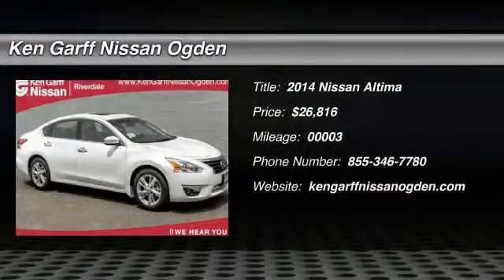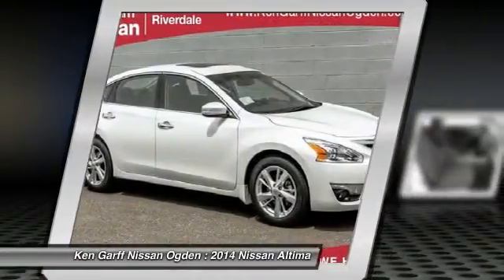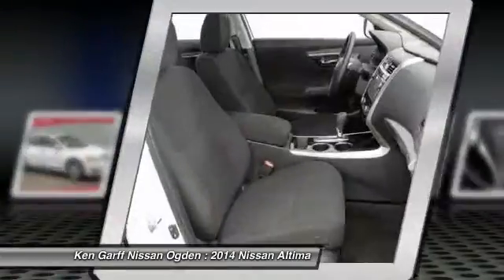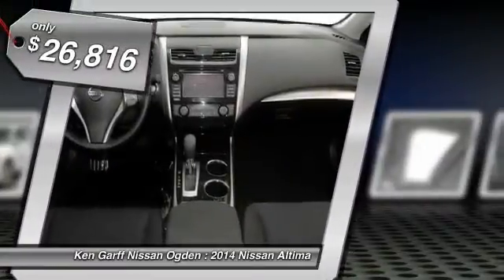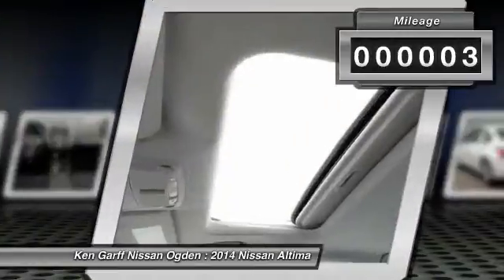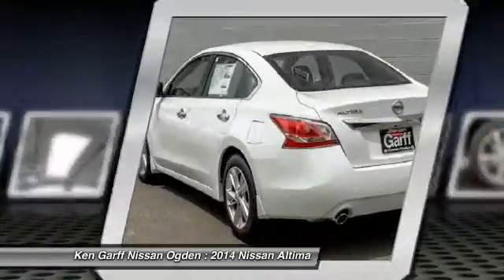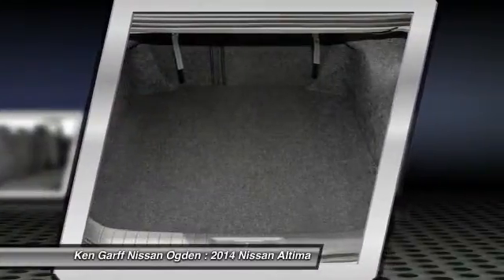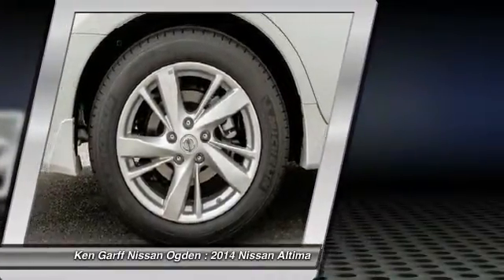2014 Nissan Altima Riverdale Ogden Layton Utah 3N14920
2014 Nissan Altima 2.5 SV

615 W. Riverdale Road

Pick up this White 2014 Nissan Altima, available today at Ken Garff Nissan Ogden. Featuring Automatic transmission, it has 3 miles. This could be the one you've been searching for.